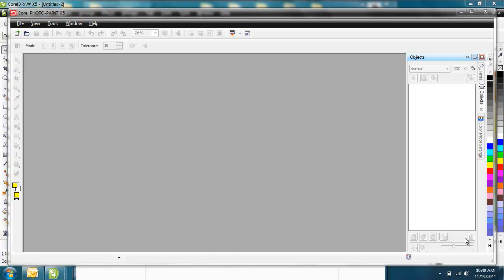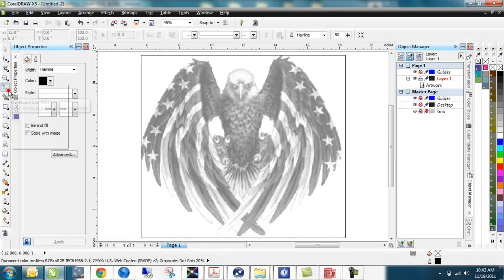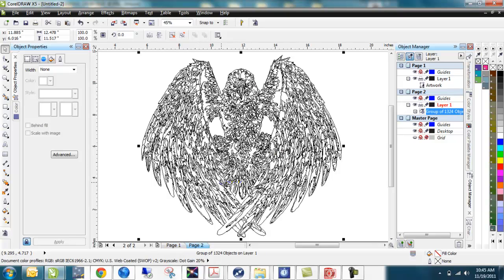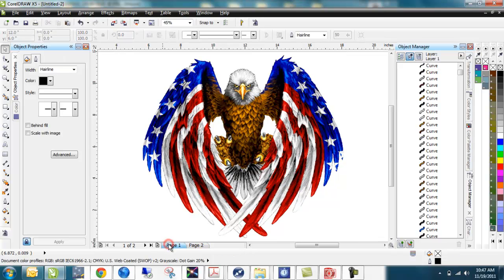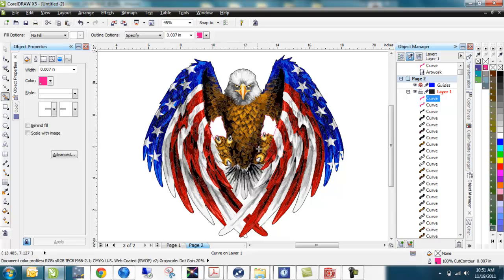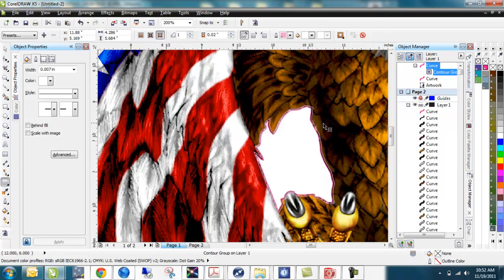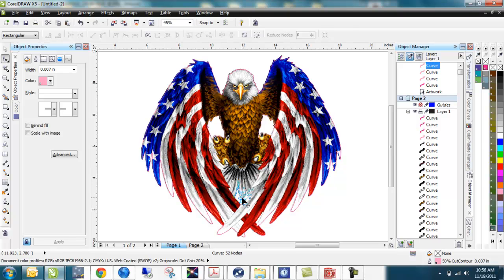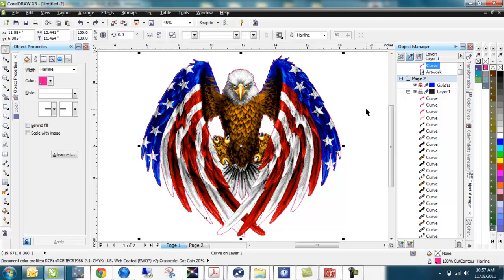Corel Draw - working with bitmaps - Part I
Steven Jackson from Imprintables Warehouse shows the process of working with Photoshop files and bringing them into Corel Draw to edit for a cutline and logo design. This is part I of a two part series. For more tips, tricks and ideas, please

Steven Jackson